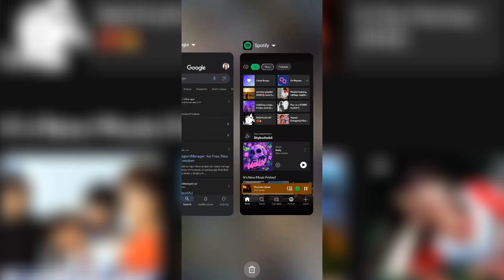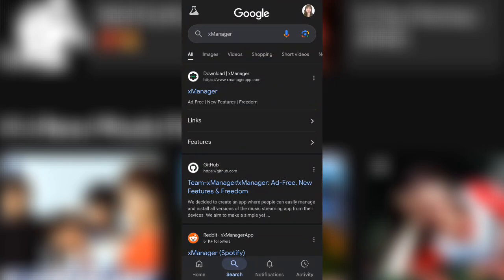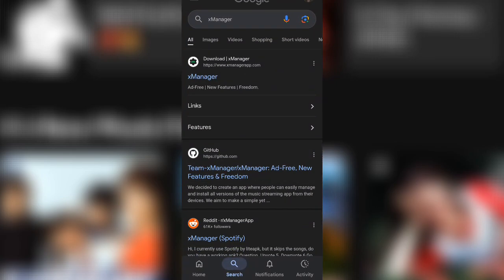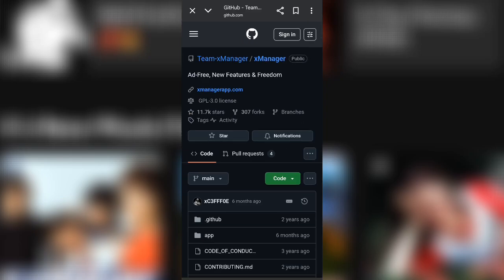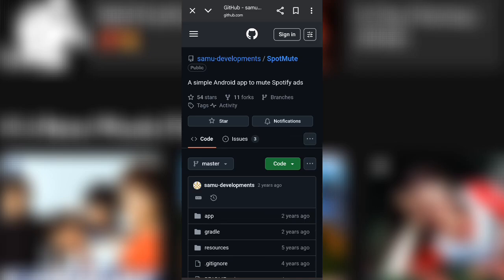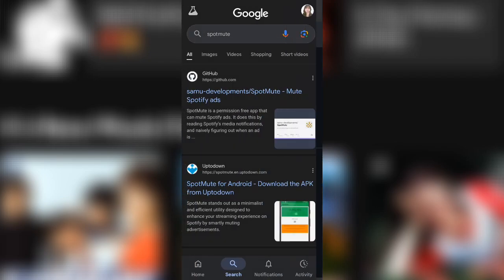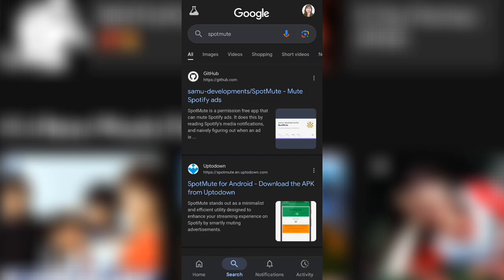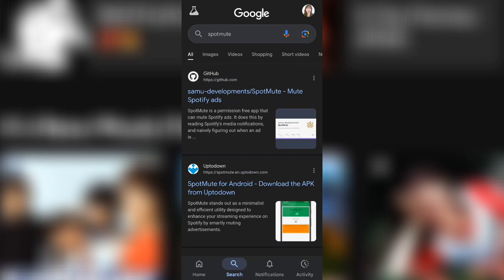NEW! How to Remove Ads from Spotify Without Premium (2025) | 100% Working Spotify Ads Removal Method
Tired of constant Spotify ads but don’t want to pay for Premium? In this video, I show you exactly how to remove ads from Spotify without Premium in 2025—no shady apps, no subscriptions, and no root or jailbreak needed. Whether you’re on iPhone, Android, or Desktop, this tutorial covers real methods that work and keep your listening experience ad-free.

✅ What You’ll Learn in This Spotify Ads Removal Guide:
🚫 How to block Spotify ads on Android without Premium
🧩 Best third-party tools and DNS methods (safe + tested)
💻 Remove Spotify ads on Windows & Mac with simple tweaks
📱 Does it work on iOS? Here’s the safe workaround
🎧 2025-proof Spotify ad blocker techniques that still work
🔐 How to keep your account safe and avoid bans

⏳ Timestamps & Video Chapters:
0:00 Intro – Why Remove Spotify Ads in 2025
0:20 Method 1: Block Ads on Android Without Premium
0:40 Method 2: Remove Ads on Windows & Mac (No VPN)
1:00 Method 3: Spotify iOS Ad-Bypass Explained
1:10 Bonus Tips – Is It Safe? Can You Get Banned?

🔥 Why Watch This Spotify Ads Removal Video?
✅ Enjoy non-stop music without upgrading to Premium
✅ Learn methods that work in 2025, not outdated tricks
✅ Works across platforms—desktop and mobile
✅ Completely free to do—no hidden costs
✅ Perfect for students, casual listeners, and power users

✅ Spotify Free users tired of interruptions
✅ Anyone looking for a clean, ad-free Spotify experience
✅ Tech-savvy users who want more control
✅ Students & budget-conscious users avoiding Premium fees
✅ People who want better focus during study/work sessions

👍 Found This Guide Useful?
📢 Follow me for more free tech hacks, Spotify guides, and app tutorials!